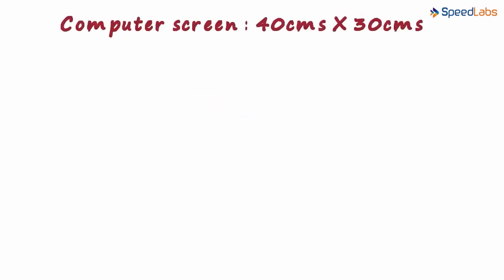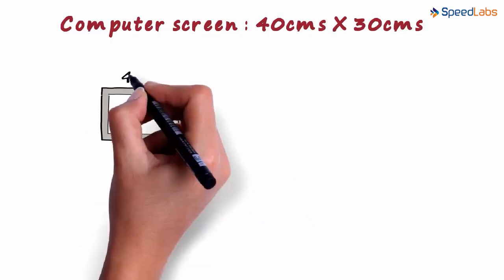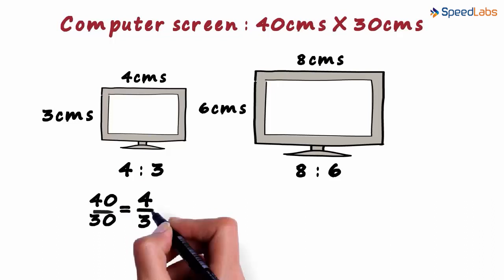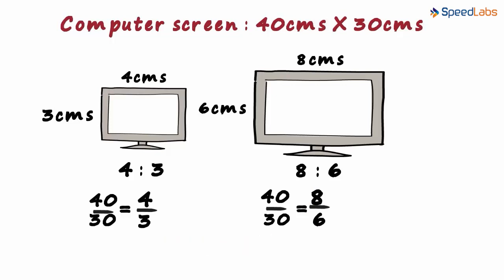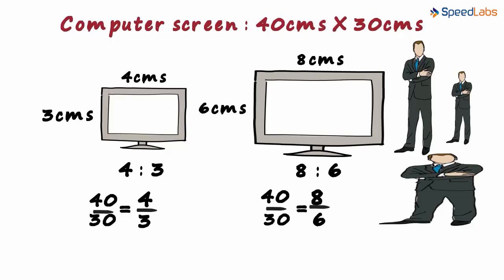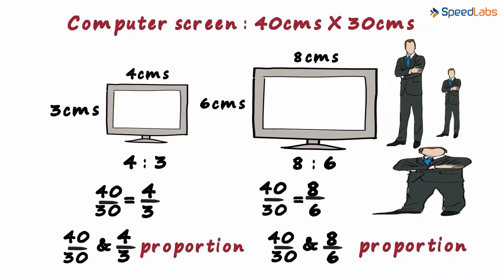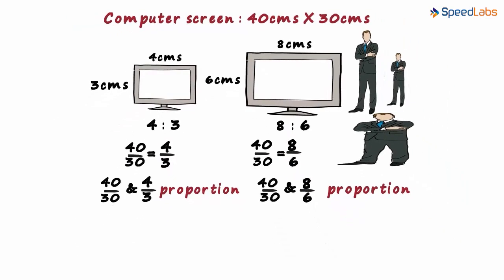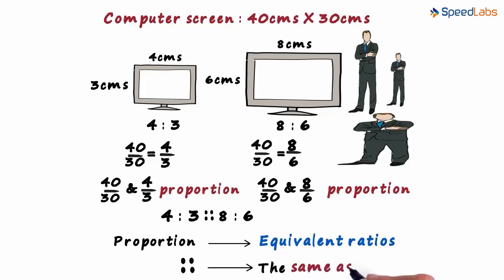Class-8-Maths-Ch-12-Direct & Indirect Proportions-Topic- What is Proportion